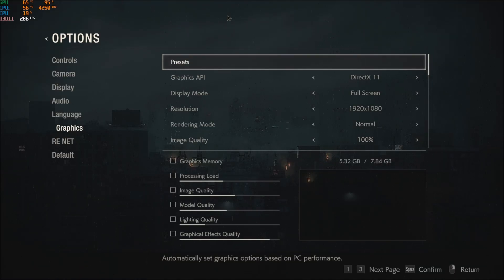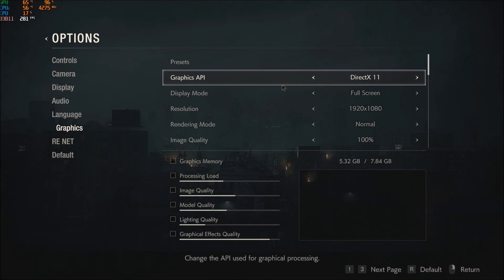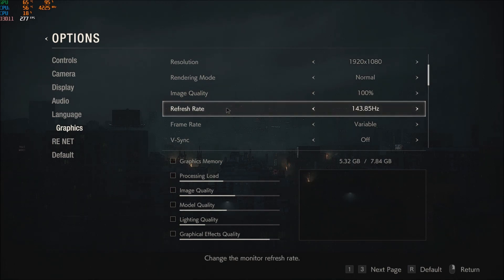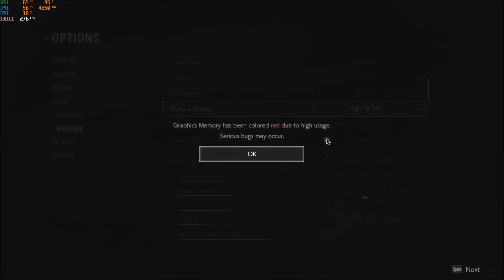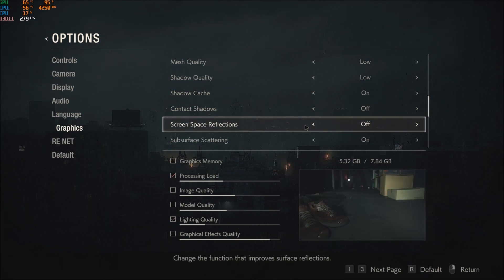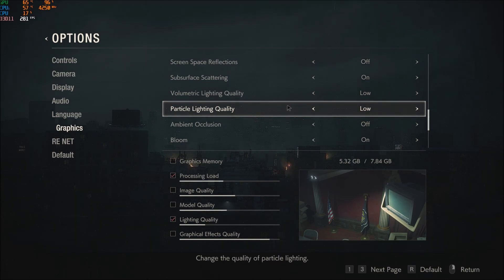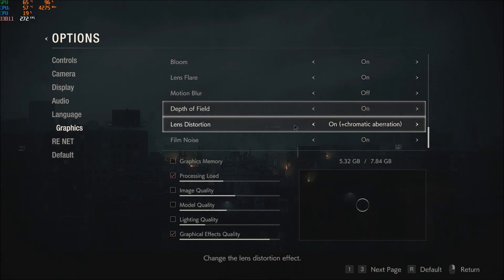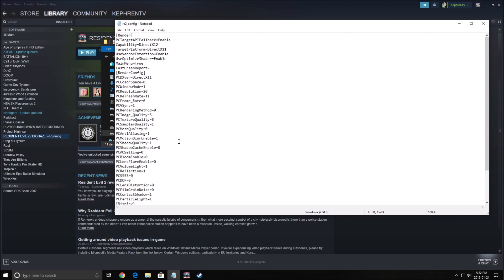Resident Evil 2 : How to Increase your performance / BOOST your FPS on any PC!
This is a simple tutorial on how to improve your FPS on Resident Evil 2. This guide will help your to optimize your game.
This tutorial will give you a performance and boost fps in Resident Evil 2.

Fps fix on Resident Evil 2.

improve fps Resident Evil 2 + fps fix Resident Evil 2

My Configuration:

CPU: Ryzen 2700x
GPU: Nvidia EVGA 2070 Black Gaming 8 gig
Ram: 16 GIG DDR3
Headset: Hyper X Cloud 2
Headphone: Sennheiser HD 598 Special Edition
Microphone: Blue Yeti
Keyboard: HyperX Alloy FPS Pro Tenkeyless
Mouse: Logitech G305
Mousepad: Corsair Vengeance MM200 Wide edition
Camera: Logitech C920